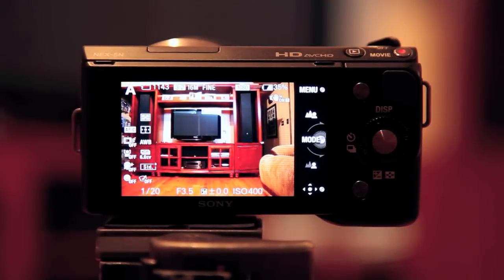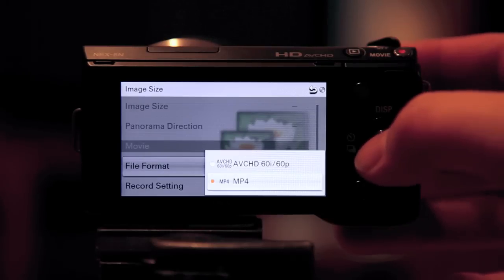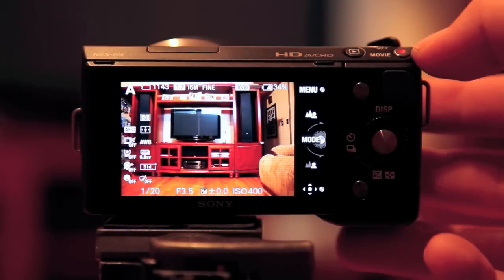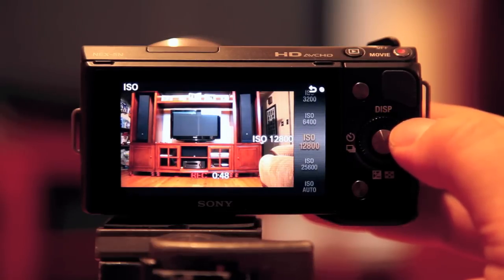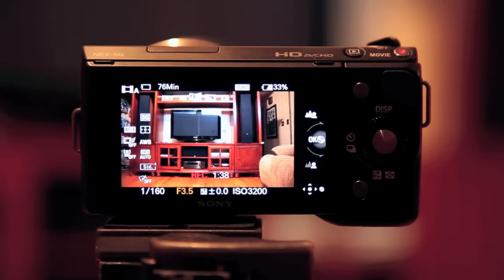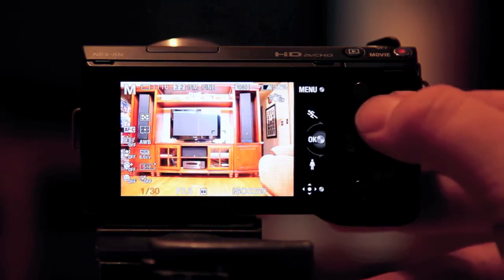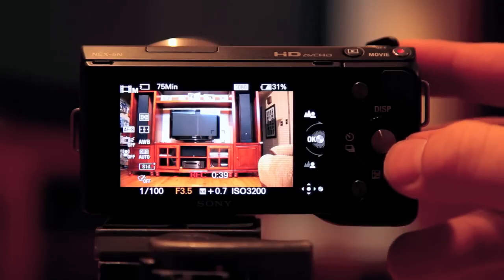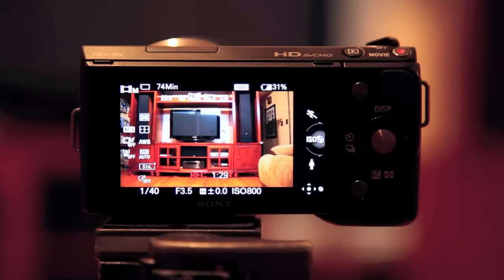Recording HD Video using the Sony Nex-5n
Want to Learn Photography?? Join My New Forum!!

In this video tutorial I will show you how to record HD video on the Sony Nex-5n using both Aperture Priority Mode and Manual Mode. I will go through the settings in detail including how to change the ISO, Shutter speed, and aperture while recording!!